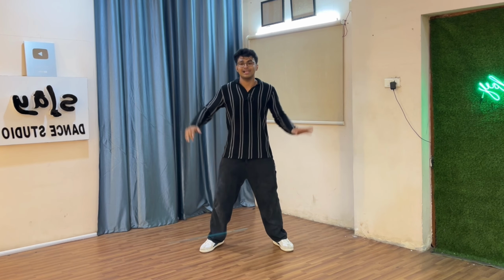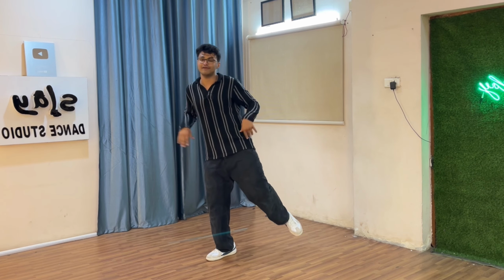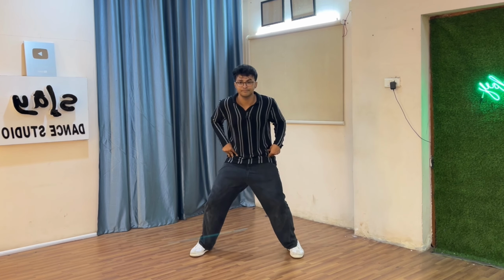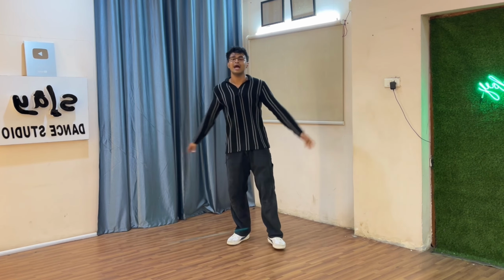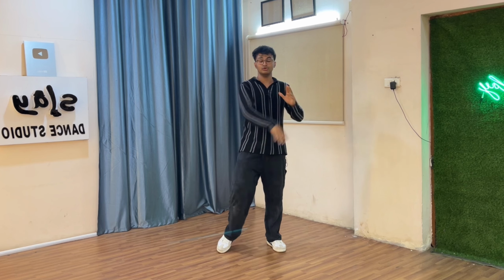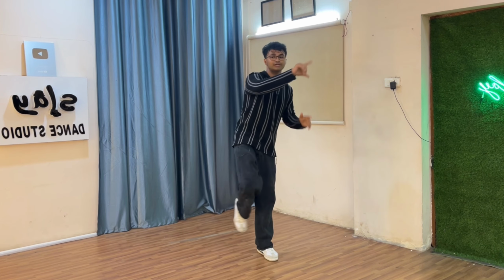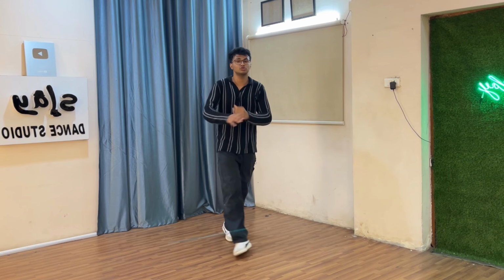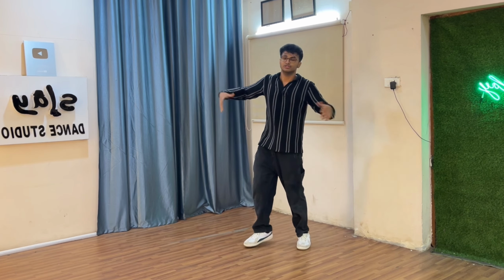Happily Ever After - TXT *STEP BY STEP TUTORIAL* (Beginner Friendly)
In this video i will be teaching you guys how to do Happily Ever After - TXT Tiktok dance tutorial. This will help you to grow your Tiktok Account and will help you to come on FOR YOU page. I hope this step by step tutorial will really help you to Grow better. dc

0:00 Intro
0:01 Tiktok with the Music
0:34 STEP 1
5:03 Slow Speed 50x
5:43 Slow Speed 60x
6:20 Slow Speed 80x
6:48 NORMAL SPEED